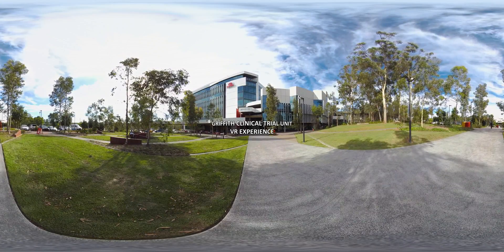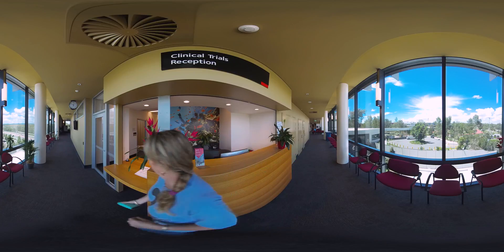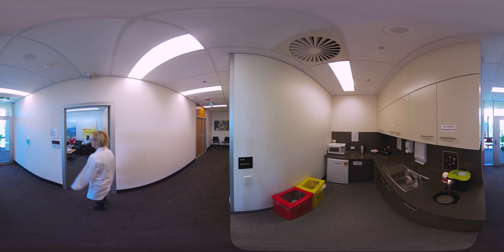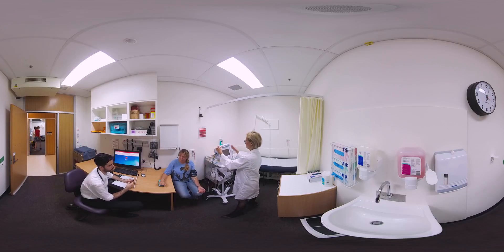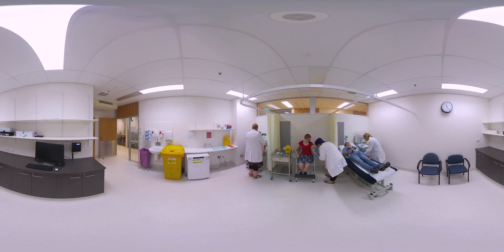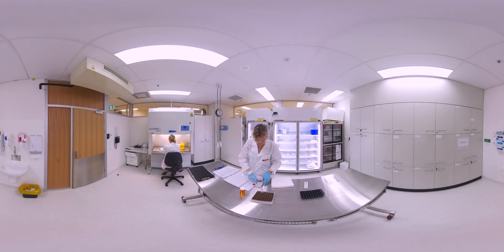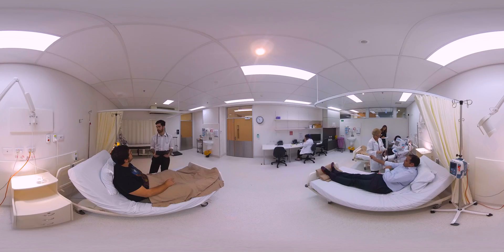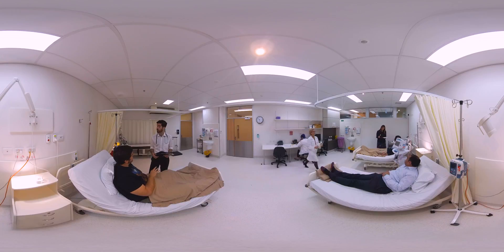Griffith University Clinical Trial Unit Virtual Tour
Griffith University's Clinical Trial Unit, adjacent to the Gold Coast University Hospital and part of the Gold Coast Health and Knowledge Precinct, provides state-of-the-art facilities and professional coordination services for phase I-IV clinical trials. As a Core Research Facility of Griffith University, we support staff and collaborators to conduct a wide range of investigator initiated trials across a diverse range of therapeutic areas.

We also provide trial services to commercial clients such as the biotech, pharmaceutical, nutraceutical and complementary medicine industry as well as clinical research organisations. Our goal is to improve community healthcare and advance medical research through clinical trials.